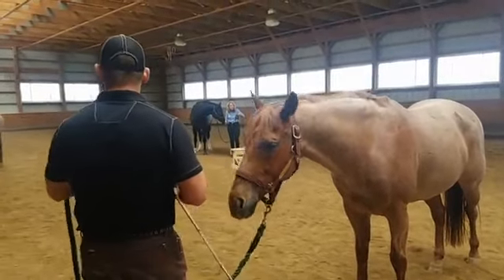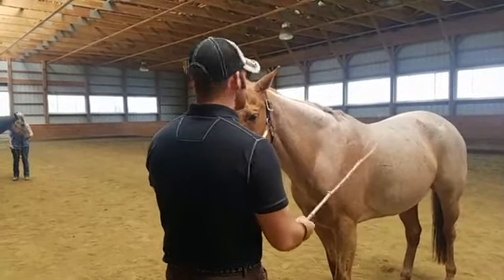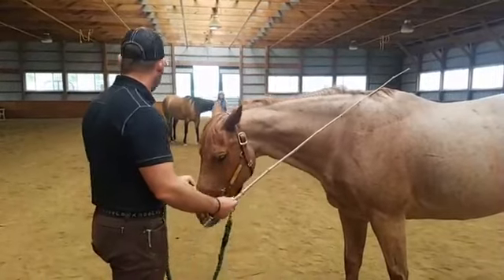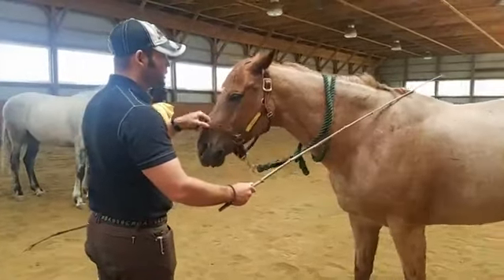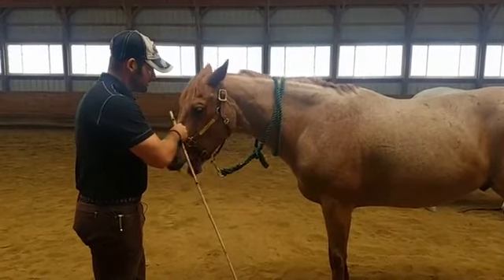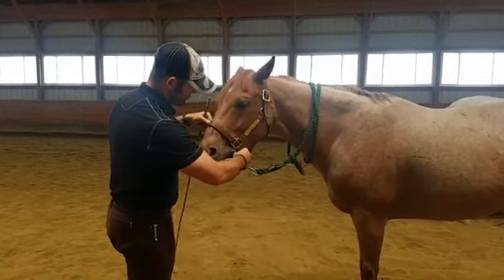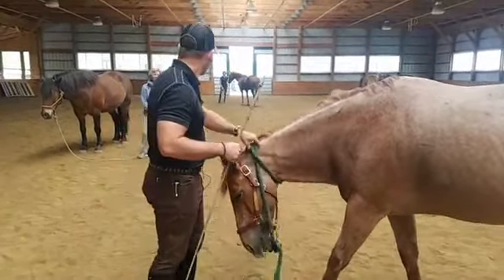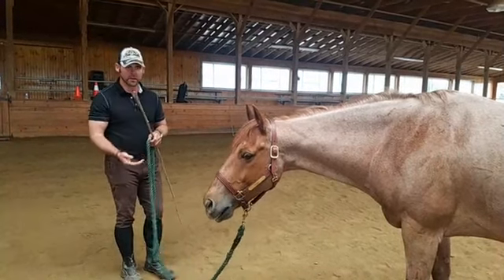Teaching a horse to relax to the whip and release tension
In this clinic capture clip, Patrick works with a horse at a clinic in Pittstown, NJ, helping him to relax with the whip and to release tension.  Patrick is working and explaining at the same time, so you will see the conversation he's having with the horse while still having a conversation with the clinic participants.